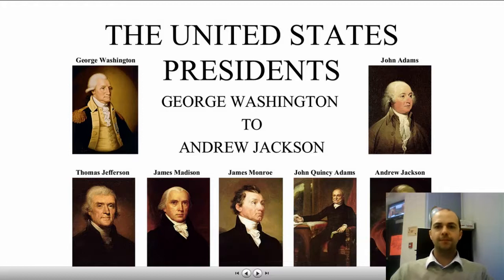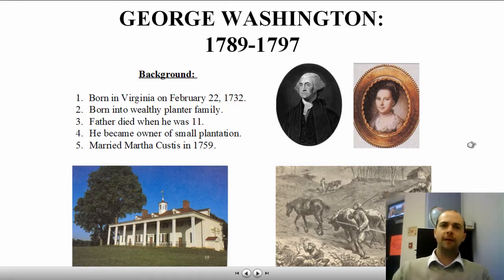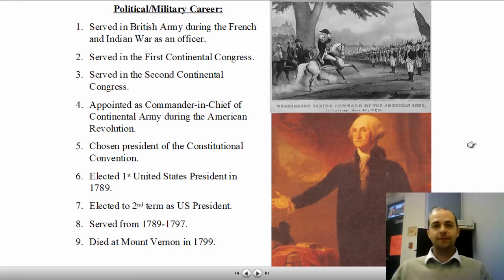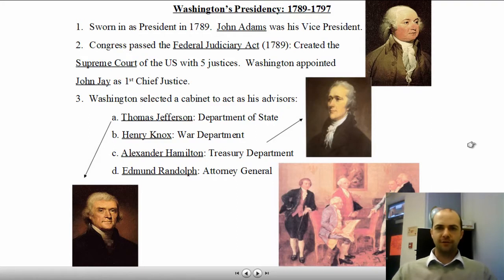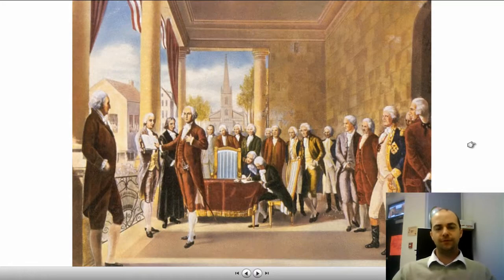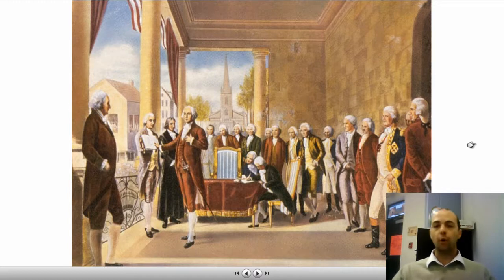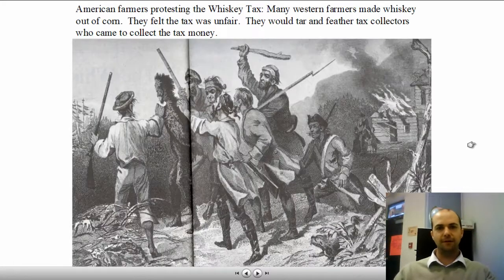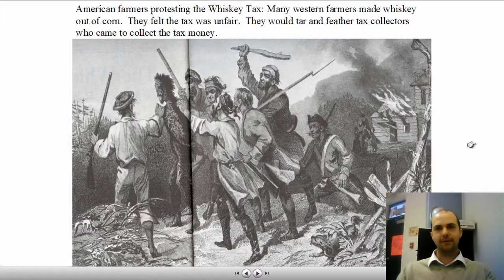Washington Part 1